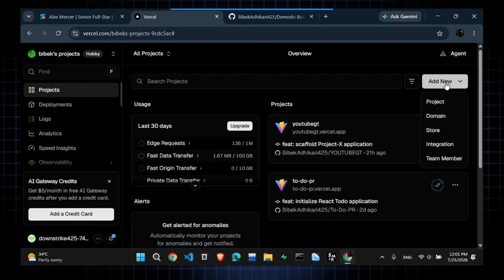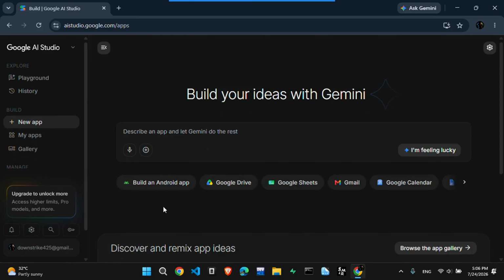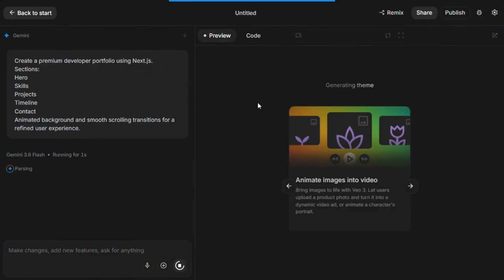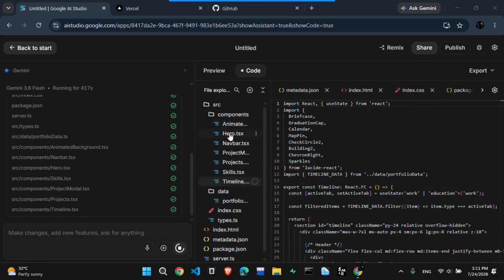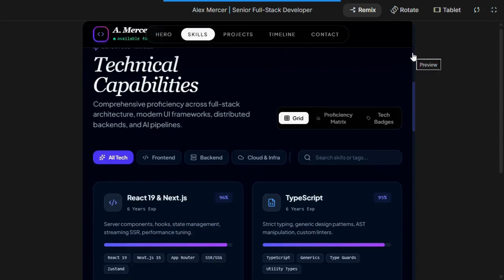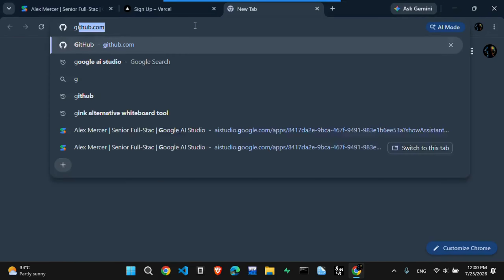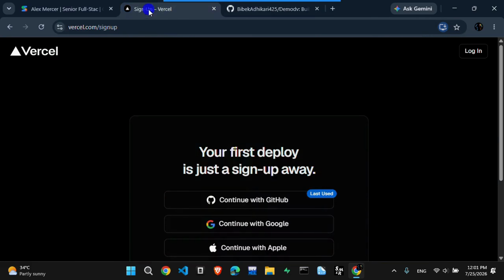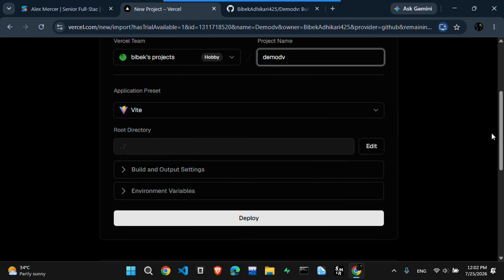How to Build and Host a Website FREE with AI Studio, GitHub & Vercel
🚀 Want to build and publish a professional website in minutes using AI?

🌐 Live Demo: demodv.vercel.app

In this step-by-step tutorial, you'll learn how to create a modern website with Google AI Studio, manage your project with GitHub, and deploy it for FREE using Vercel. Whether you're a beginner or an experienced developer, this workflow will help you build and launch websites much faster.

✅ Create a website using Google AI Studio
✅ Customize and improve the generated code
✅ Upload your project to GitHub
✅ Connect your GitHub repository to Vercel
✅ Deploy your website for free in minutes
✅ Automatically redeploy your site whenever you push updates

 💻 Perfect For

* Beginners
* Students
* Web Developers
* Freelancers
* Anyone interested in AI-powered web development

 🛠️ Tools Used

* GitHub
* Vercel
* Next.js